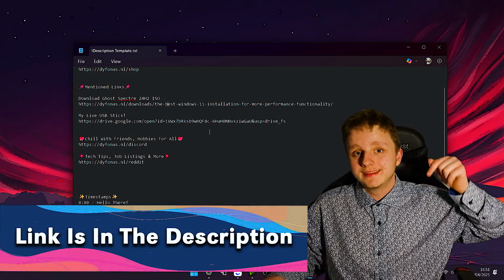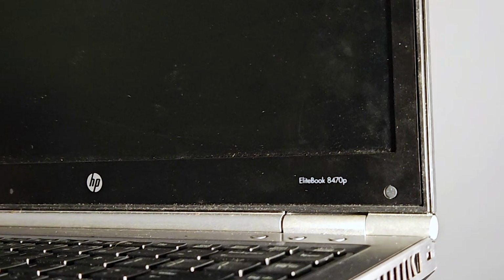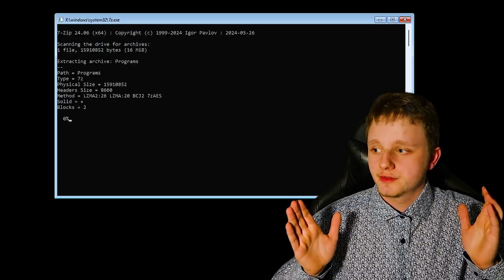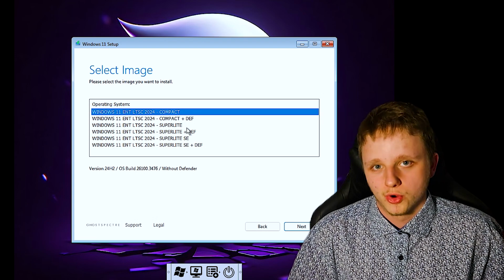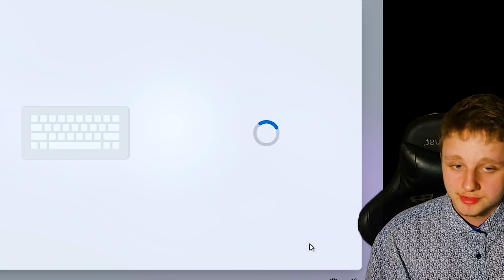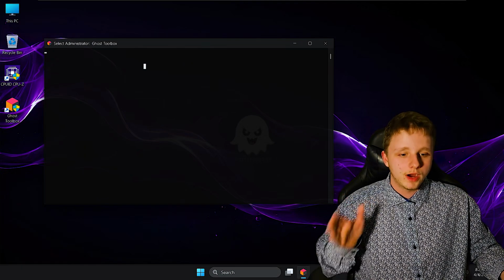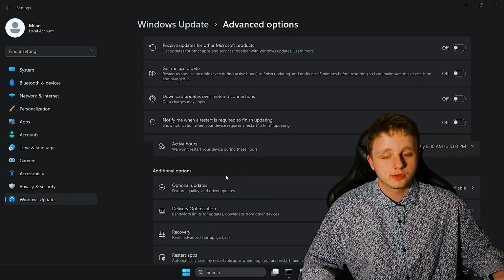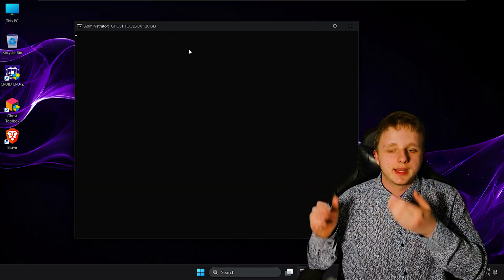How to Speed Up Your Computer Like a Pro in 2025?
📌Mentioned Links📌

My Live USB Stick!

✨Timestamps✨
0:00 - Hello There!
1:00 - Educational Advice

🔥Keywords🔥
Ghost Spectre Windows 11 tweaks, Optimize Windows 11 performance, Windows 11 ghost spectre review, Best Windows 11 installation guide, Enhance Windows 11 functionality, Ghost Spectre vs stock Windows 11, Lightweight Windows 11 installation, Windows 11 performance hacks, Installing Ghost Spectre Windows 11, Customizing Windows 11 for speed